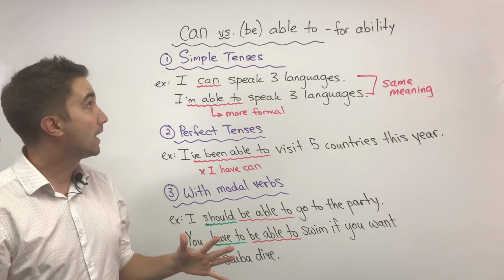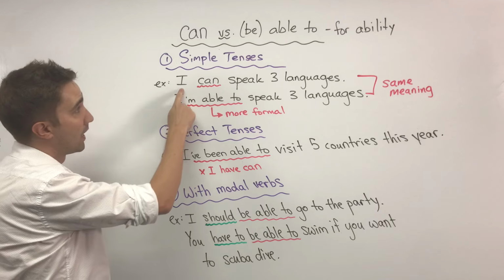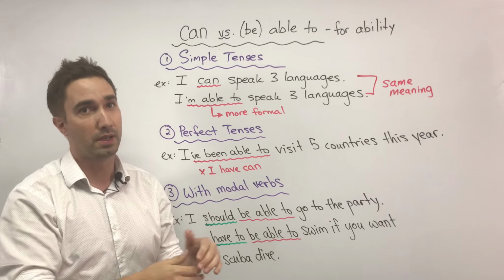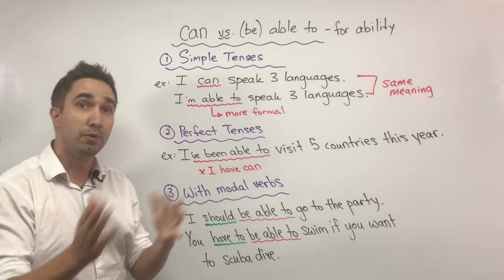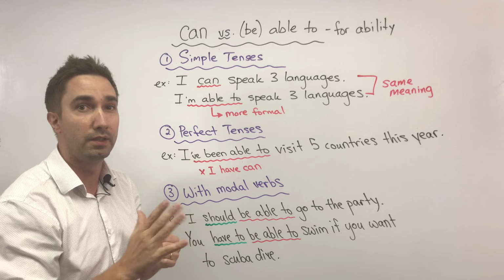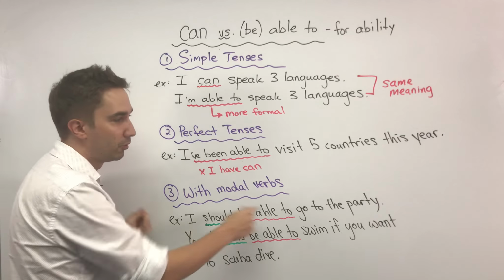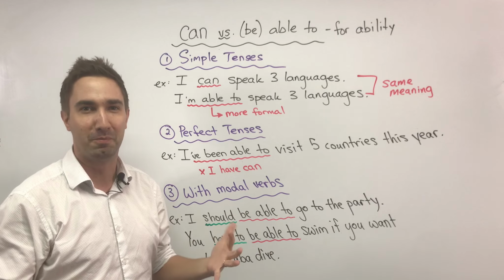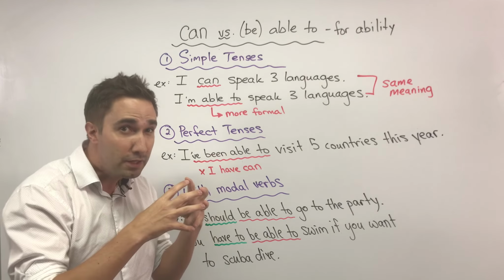Can Be Able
Can you write sentences using 'CAN' and 'BE ABLE TO' correctly?
You will be able to do it after you watch this video!